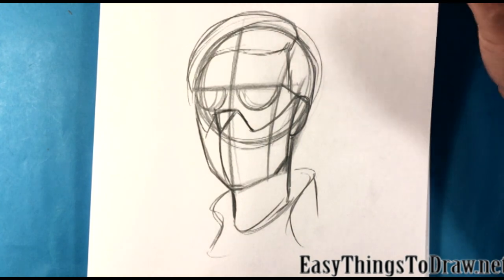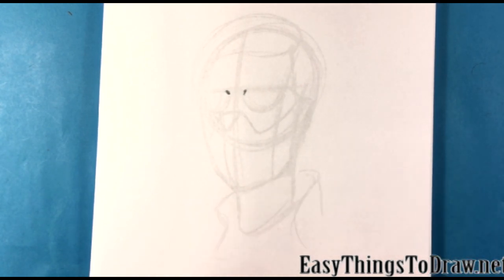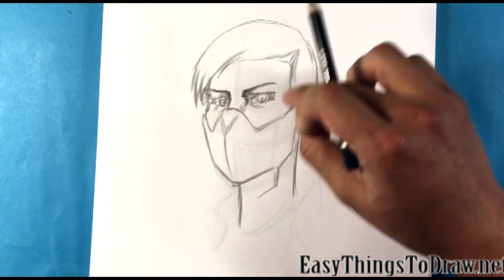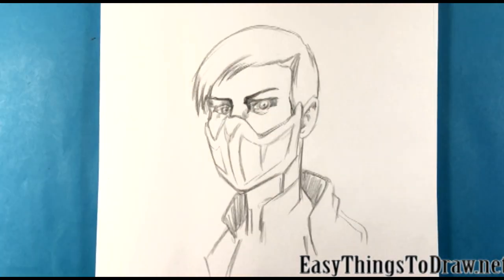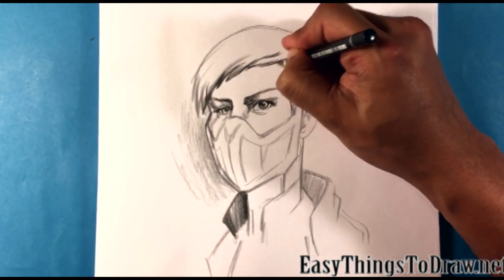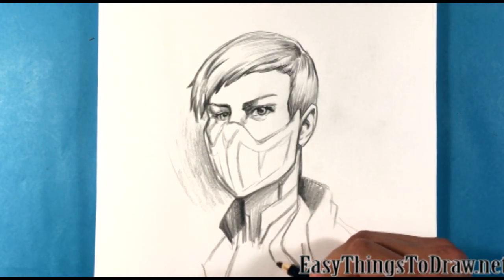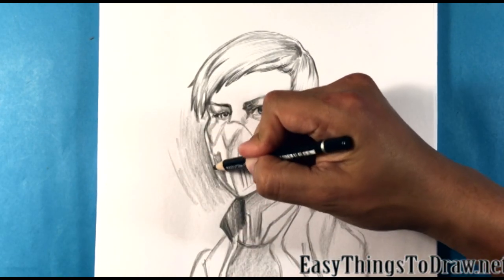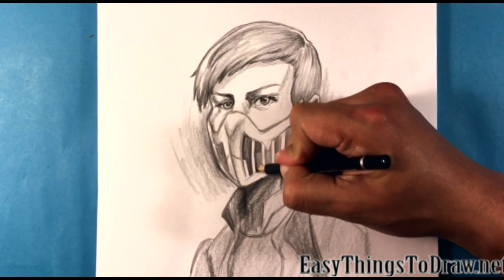How to Draw Mortal Kombat 11 - Frost - Easy Things to Draw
This is a fast and easy drawing tutorial on drawing frost from Mortal Kombat 11. Its done in a fine art style that I've done several MK portraits in. Its done step by step verbally for beginners. I hope you have a great time. And please check out the others in the series.